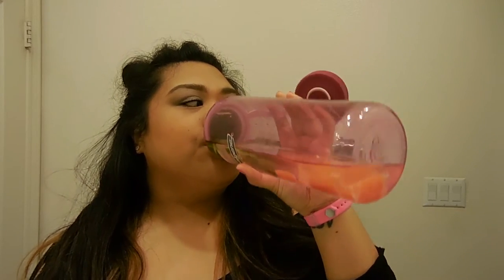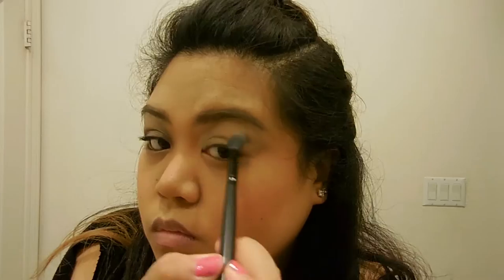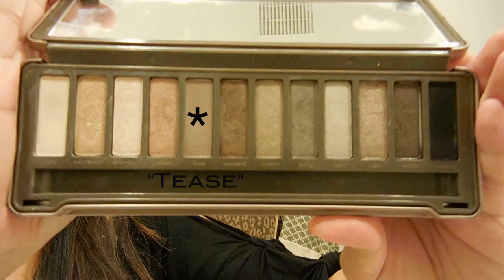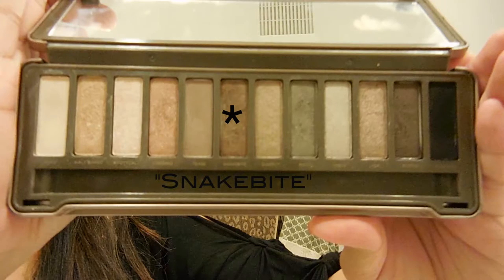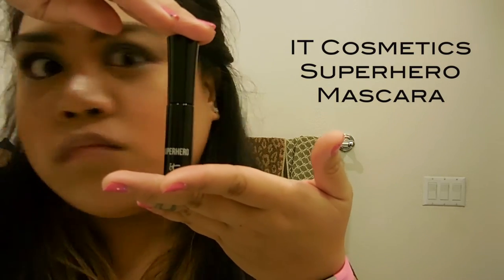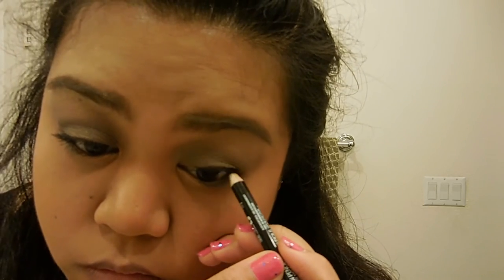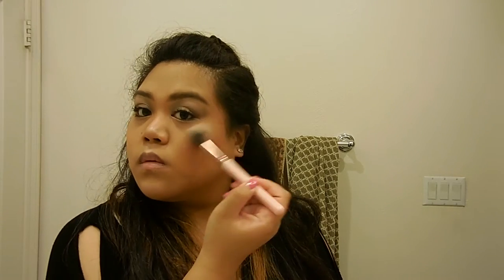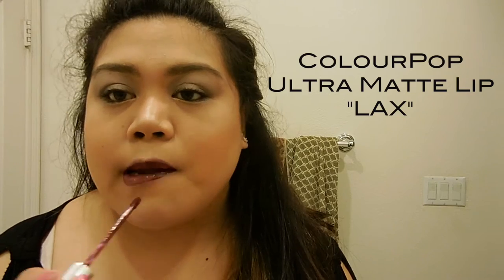Emily Kaldwin Dishonored 2 Inspired Eye Makeup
In which I've stared too long at the Dishonored 2 cover art and felt inspired after killing Delilah.

Music: Dishonored 2 Main Theme from Dishonored 2 OST by Daniel Licht

Insta, Snap, Twitter, Tumblr: @marionismagical